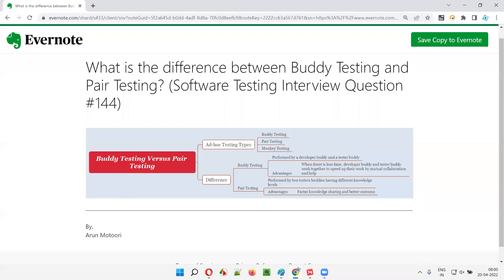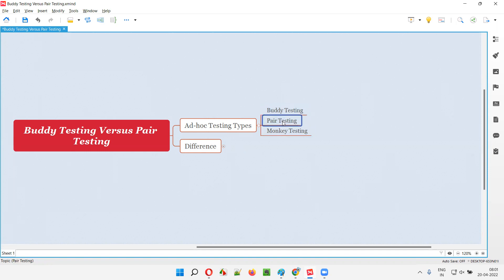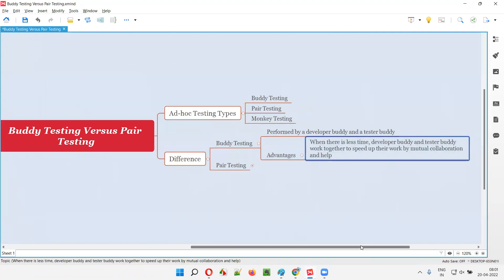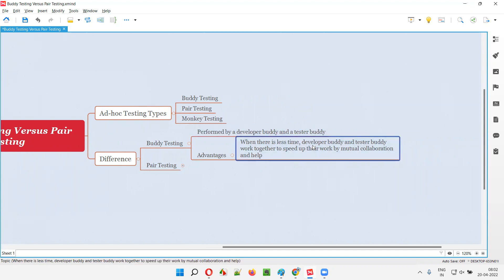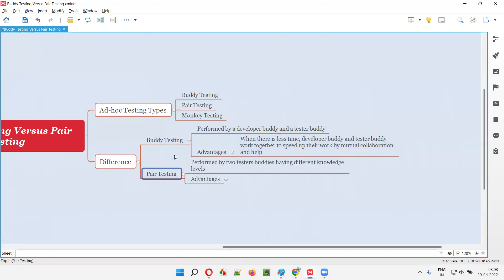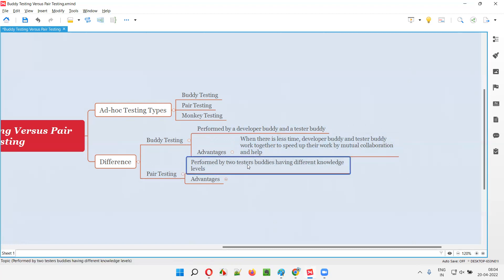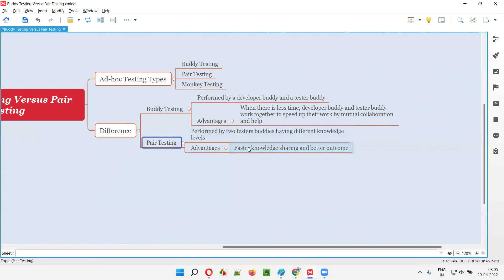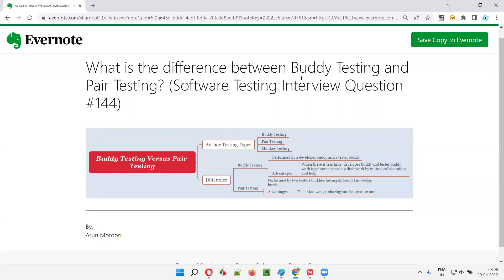Difference between Buddy Testing & Pair Testing? (Software Testing Interview Question #144)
In this session, I have answered What is the difference between Buddy Testing and Pair Testing?